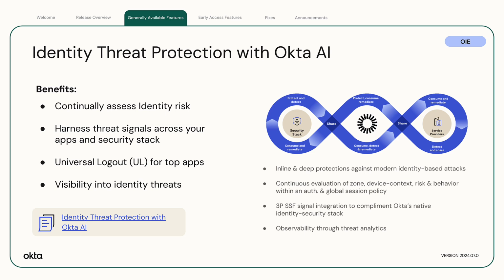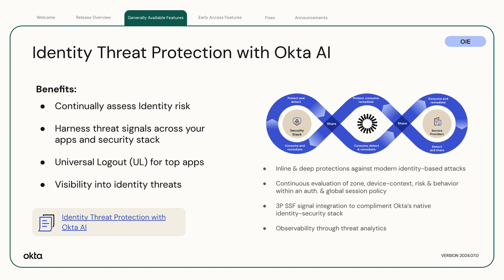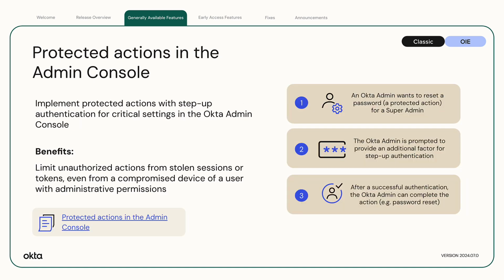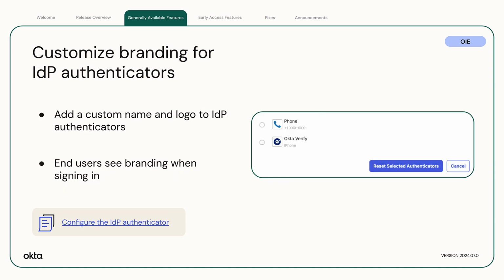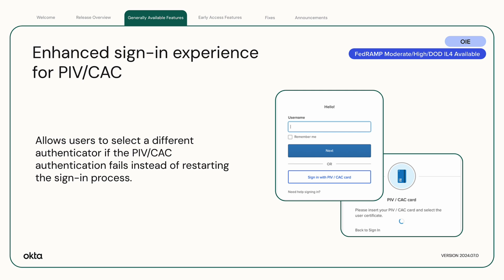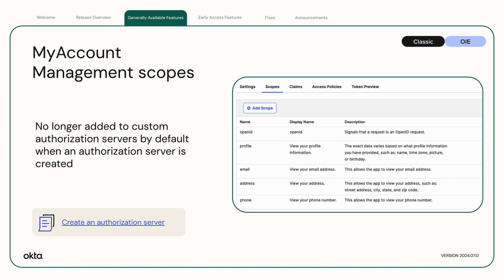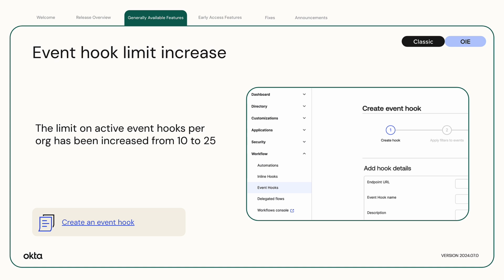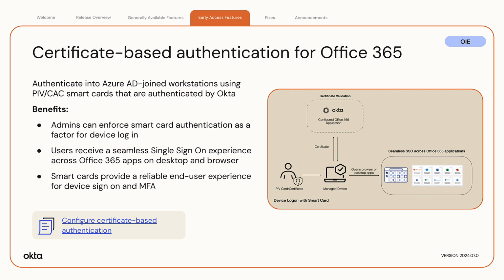Okta Platform Monthly Release Highlights | July 2024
Check out the monthly highlights from Okta’s Workforce Identity Cloud Production release for July 2024.

🔹 Find more details on this and other releases here: Production Release Notes